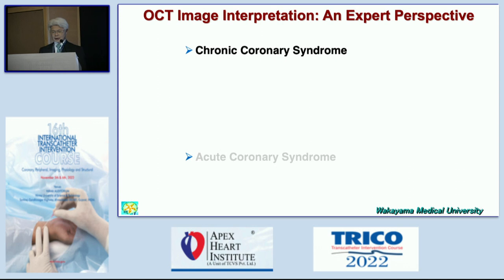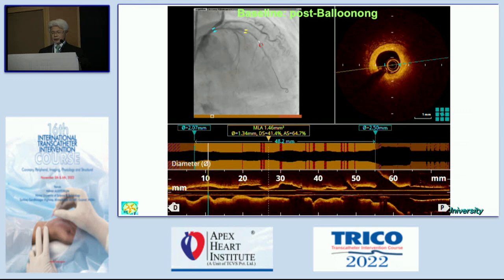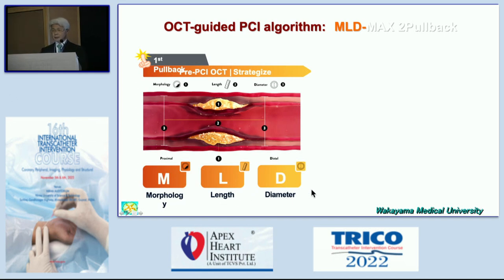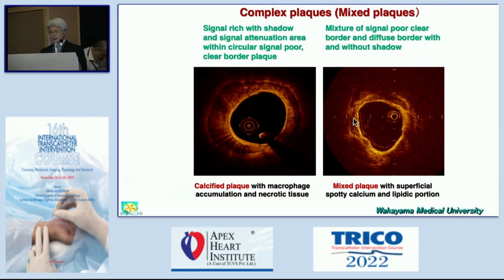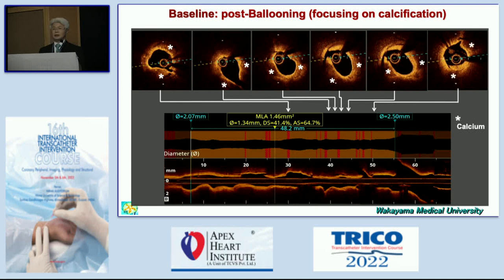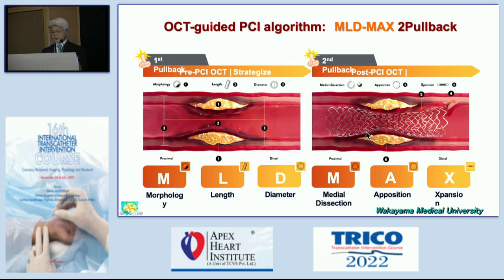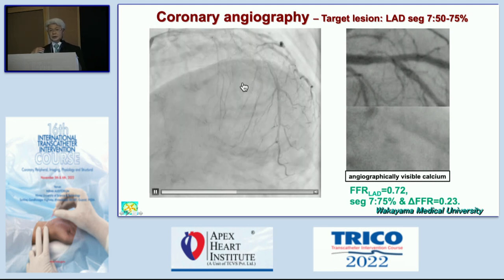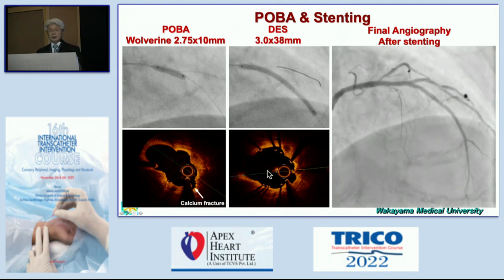OCT Image Interpretation: An Expert Perspective by Dr. Takashi Akasaka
The beginning of second session was by a talk "OCT Image Interpretation: An Expert Perspective" by Dr. Takashi Akasaka. It was an excellent talk on OCT image interpretation and was extremely well received by the audience.